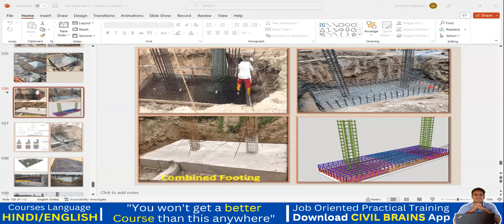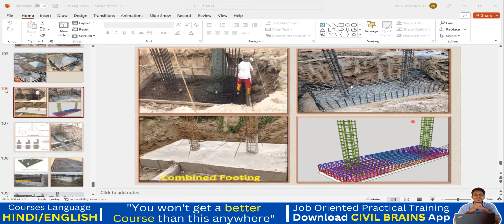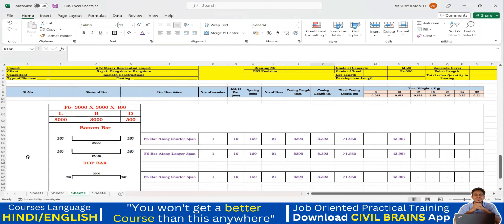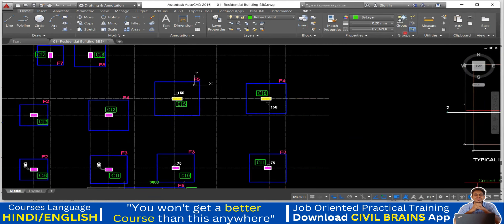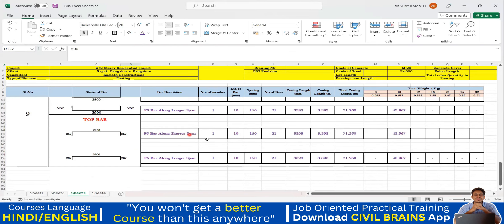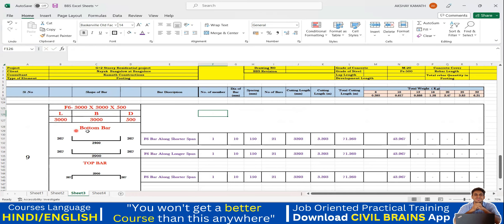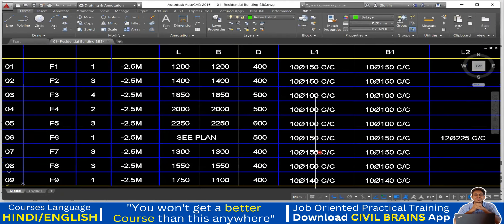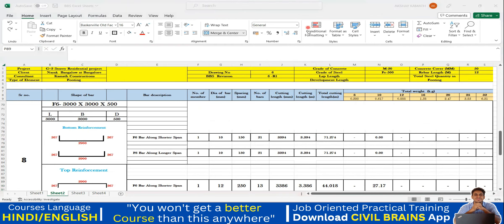How to Calculate BBS of Combined Footing ❓|| Combined Footing BBS Details🗞️ || Civil Brains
Complete BBS of Combined Footing || Combined Footing BBS Details || Civil Brains

In this informative video, we delve into the intricacies of the complete design process for a Combined Footing in a Building and Construction System. From analyzing the soil properties to calculating the load distribution, this tutorial covers it all. Join us as we explore the step-by-step procedure for creating a comprehensive BBS (Bar Bending Schedule) for Combined Footing, ensuring the safe and efficient construction of foundations in any project.

🛑𝗙𝗼𝗿 𝗖𝗼𝗺𝗽𝗹𝗲𝘁𝗲 𝗖𝗶𝘃𝗶𝗹 𝗘𝗻𝗴𝗶𝗻𝗲𝗲𝗿𝗶𝗻𝗴 𝗧𝗿𝗮𝗶𝗻𝗶𝗻𝗴 & 𝗖𝗮𝗿𝗲𝗲𝗿 𝗖𝗼𝘂𝗻𝘀𝗲𝗹𝗹𝗶𝗻𝗴 & 𝗷𝗼𝗯 𝗼𝗿𝗶𝗲𝗻𝘁𝗲𝗱 𝘁𝗿𝗮𝗶𝗻𝗶𝗻𝗴 𝘆𝗼𝘂 𝗺𝗮𝘆 𝗰𝗮𝗹𝗹📲 ⬇-

⚫𝗙𝗼𝗿 𝗥𝗲𝗰𝗼𝗿𝗱𝗲𝗱
 𝗦𝗲𝘀𝘀𝗶𝗼𝗻 𝗩𝗶𝗱𝗲𝗼 ⬇

𝙉𝙚𝙬 𝙘𝙤𝙪𝙧𝙨𝙚
➡️𝗔𝗱𝘃𝗮𝗻𝗰𝗲𝗱 𝗖𝗼𝗻𝘀𝘁𝗿𝘂𝗰𝘁𝗶𝗼𝗻 𝗠𝗲𝘁𝗵𝗼𝗱𝗼𝗹𝗼𝗴𝘆 𝗶𝗻 𝗖𝗶𝘃𝗶𝗹 𝗘𝗻𝗴𝗶𝗻𝗲𝗲𝗿𝗶𝗻𝗴 – (𝟮𝟬+ 𝗵𝗼𝘂𝗿𝘀)